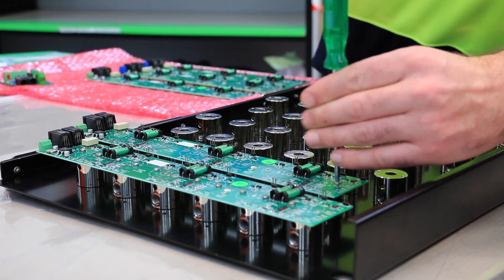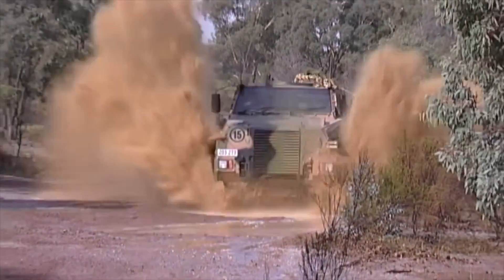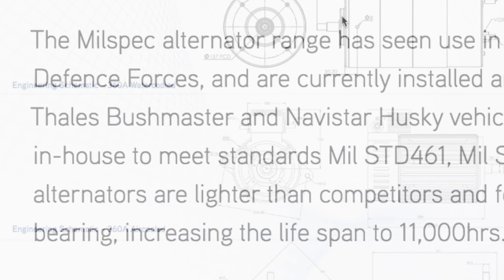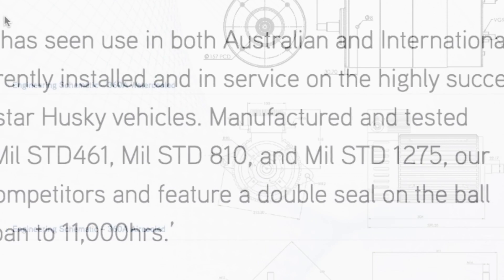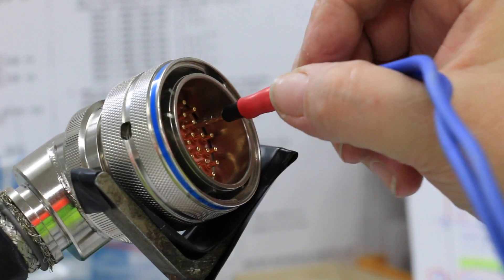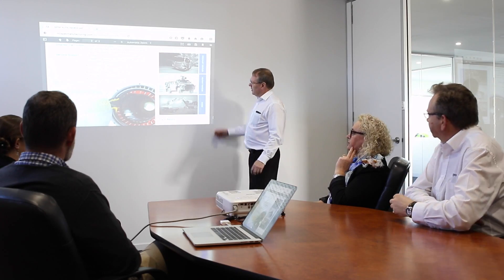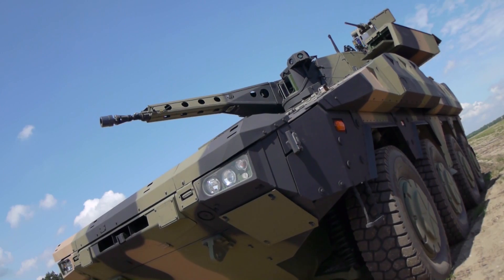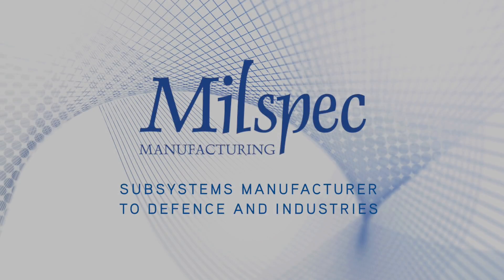Milspec: Alternators and Portable Power Solutions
Milspec are manufacturers of alternators & portable power solutions to defense.